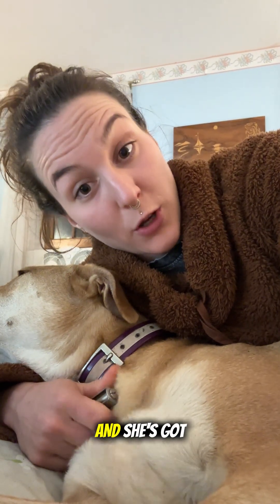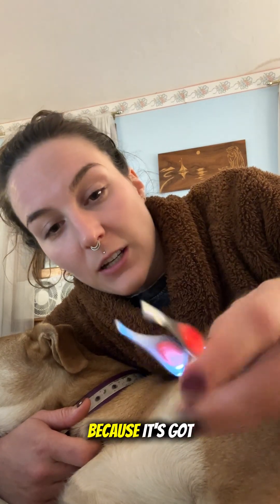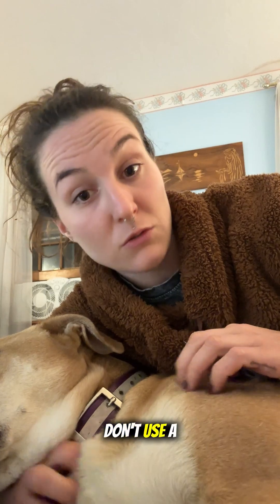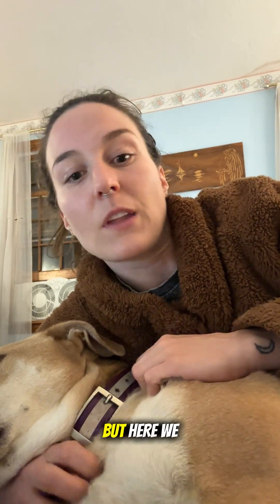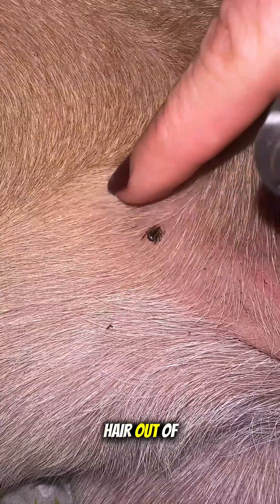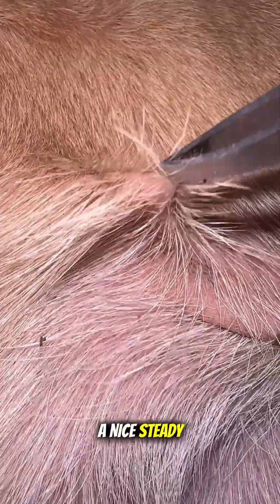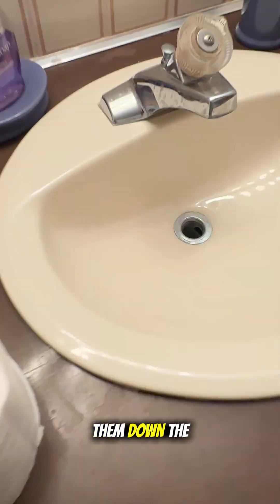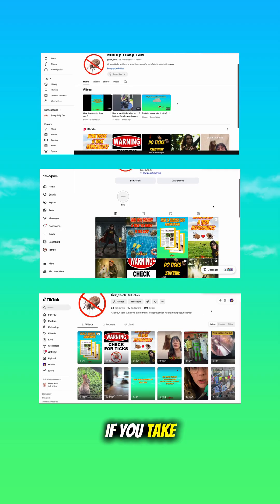How to Remove and Dispose of a Tick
Most people panic when they see a tick…
and end up removing or disposing it wrong!

The way you remove a tick is important.
Most people have misinformation!

DON'T remove ticks by…
scraping, squeezing, or twisting with fingers,
burning them while still attached,
cutting them off your skin with a knife,
or any other potentially sketchy method!

They could cause the bite site to get infected.

Or worse…the tick could regurgitate under stress and infect you with a tick-borne disease!

Instead,
1) grab fine-tipped tweezers (or a tick tool like @bugbitething's),
2) get as close to your skin as possible with the tweezers,
3) and pull upward on the tick's mouthparts with steady, even pressure.

Pull, pull, puullll up until it comes out.
It's ok if your skin tents up a little while you do it…you'll be fine.

Once the tick is detached:
✔️ Clean the bite area with soap or antiseptic
✔️ Dispose of the tick...submerge it in rubbing alcohol for several days, cut it in half with a knife, seal it completely in tape and throw away, or flush it down the toilet.
✔️You may want to save the tick in a ziplock bag for testing later

DON'T dispose ticks by…
- washing it down your sink drain (it will crawl back up again)
- giving the detached tick to your dog to eat (yes, I used to do this)
- throwing it in your yard to let it live (it will hunt down you and your family)

How do you remove ticks?

Join me in my mission to make everyone feel safer outdoors!